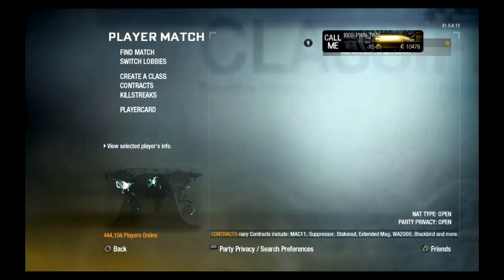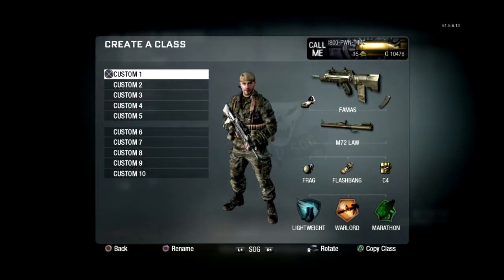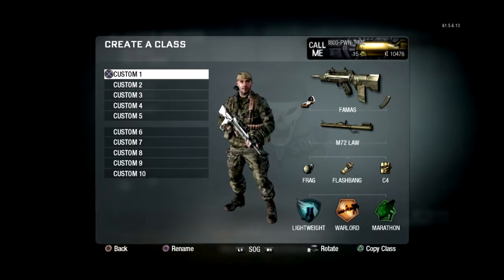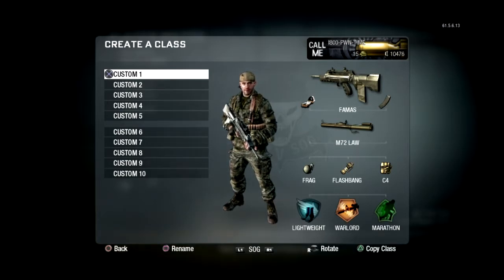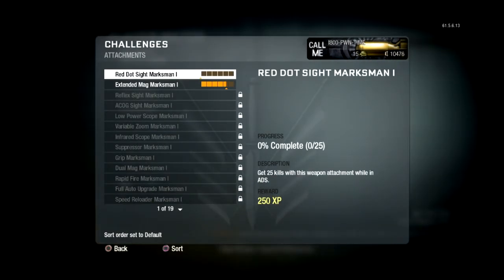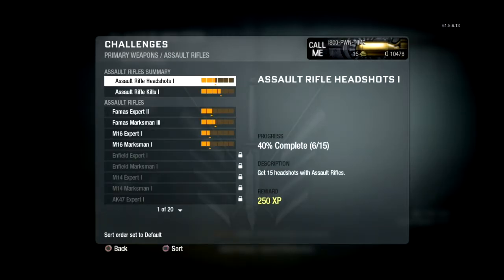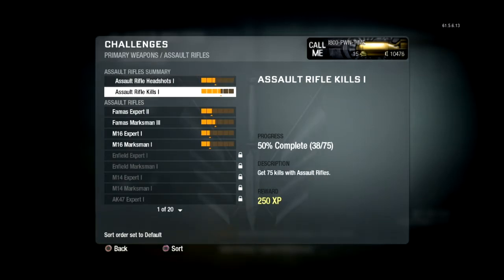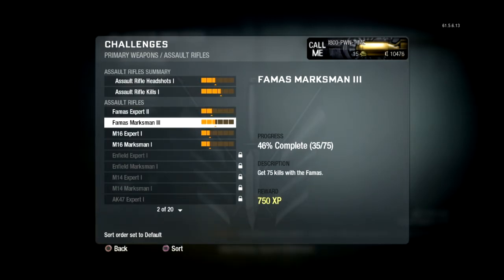How to level fast in BLACK OPS! maximize your exp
Here I give some advice and tips on how to level up fast and prestige in call of duty black ops. I talk about the classes you should be using and what equipment/guns and other things you should use and know to help maximize your exp.

I'm always open for feedback so let me know what you guys think and if you have any of your own input feel free to put it in the comments.

Myself personally im just trying to get to that 14th prestige as quick as i can so i can start getting all my sexy GOLD guns lol